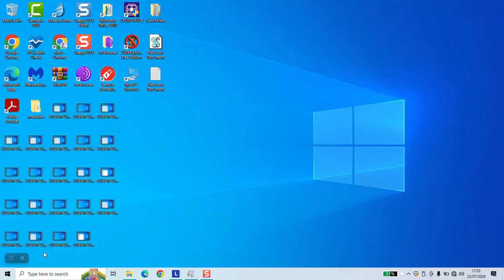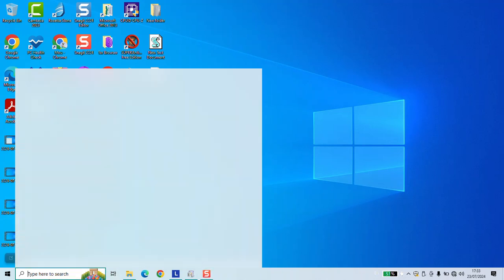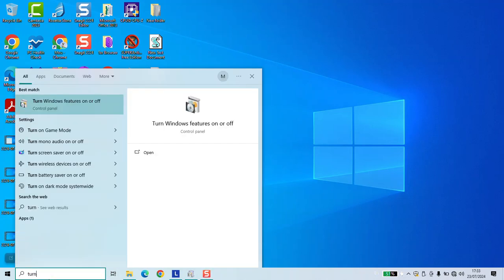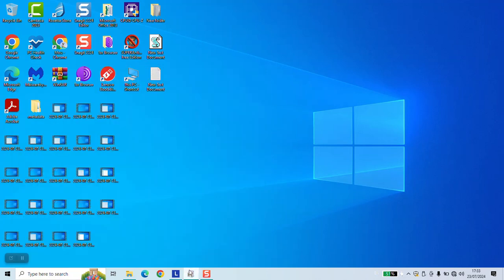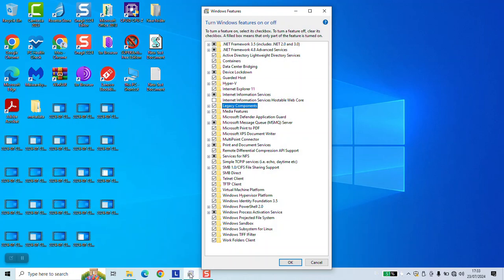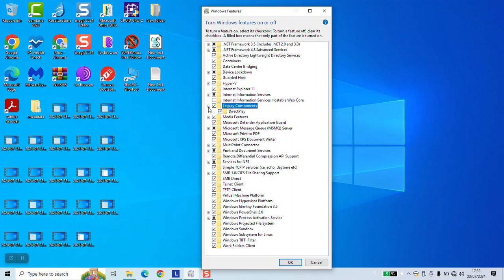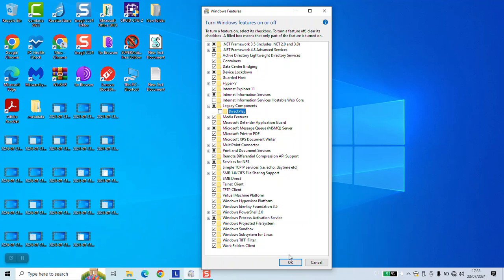How to turn off direct play in windows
In this tutorial, you'll learn how to turn off DirectPlay in Windows. DirectPlay is an outdated API component used in older games and applications. Disabling it can improve system performance and enhance security. Follow the step-by-step guide to disable DirectPlay through Windows Features in just a few minutes. This is especially useful if you're encountering issues with legacy software or want to streamline your PC for modern applications.